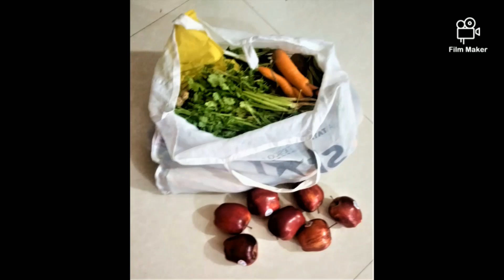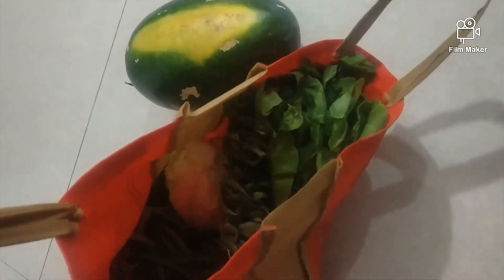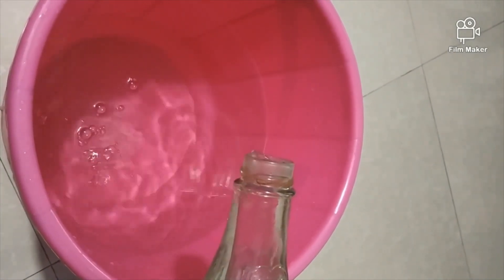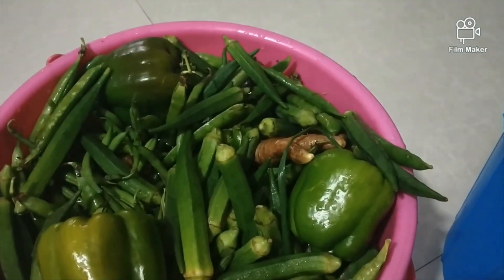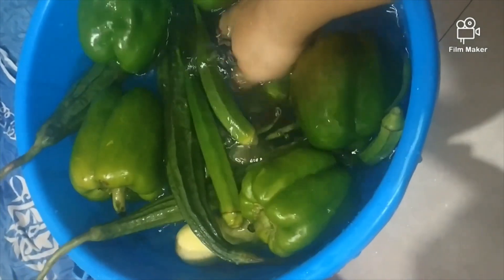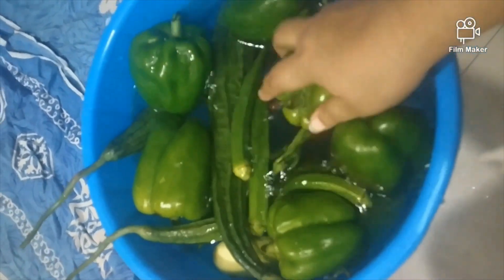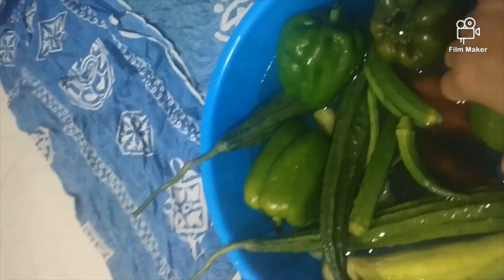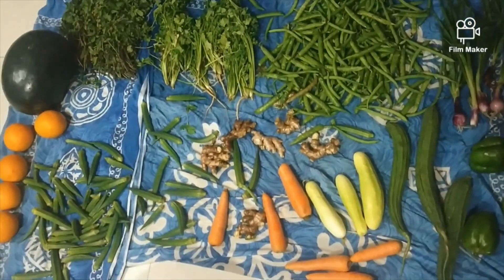Family ko bachao corona bhagao | Cleaning fruits and vegetables DIY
Hello friends I am back with a new video.this is the ultimate vegetables and fruits cleaning.It is very crucial to make sure  that our fruits and vegetables are clean.I hope you like it and don't forget to like,share and subscribe and turn on the notifications to get  my latest updates.